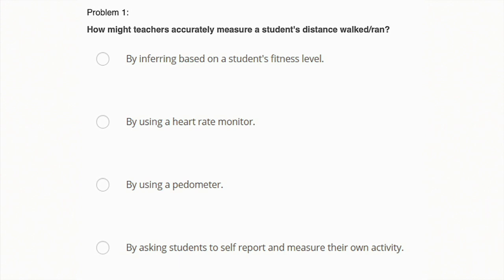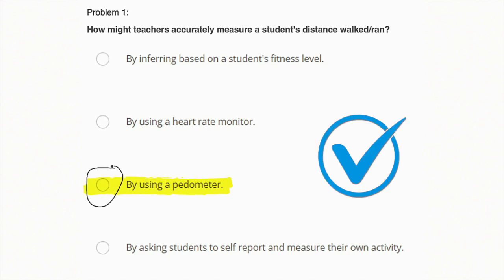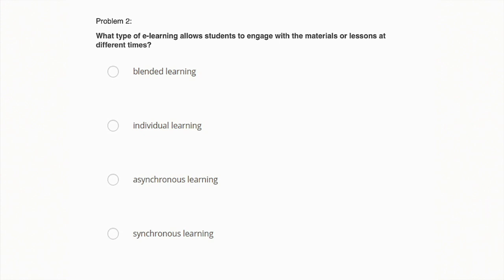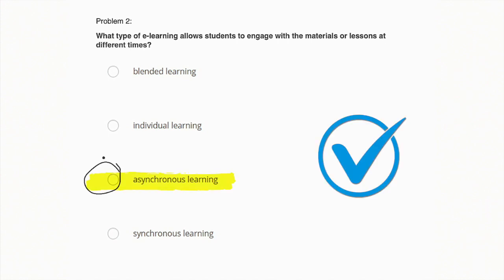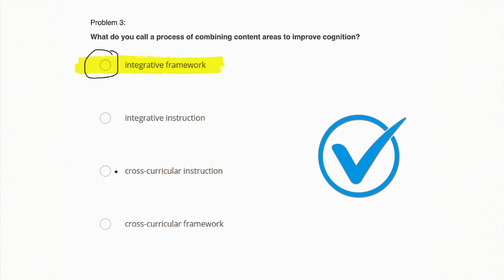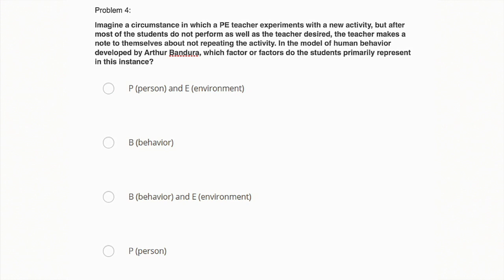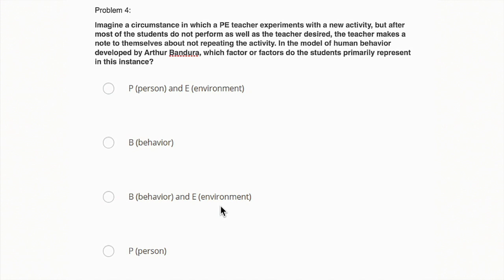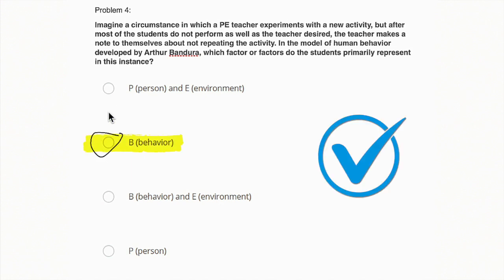Practice Questions for Collaboration, Reflection & Technology | Praxis Physical Education (5091)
📣Looking for authentic Collaboration, Reflection, and Technology practice questions for the Praxis Physical Education Content Knowledge exam (5091)?

Join tutor and test prep expert - Cleo - as we walk you through the types of Collaboration, Reflection, and Technology questions that you are likely to face. This video will provide step-by-step solutions for each question as well as strategy tips to help you save time & tackle any Collaboration, Reflection, and Technology question that comes your way.

🔗 LINKS 🔗

🔎 CHAPTERS 🔎

00:00 - Intro
00:30 - Question #1
01:03 - Question #2
01:34 - Question #3
02:03 - Question #4
03:09 - Outro